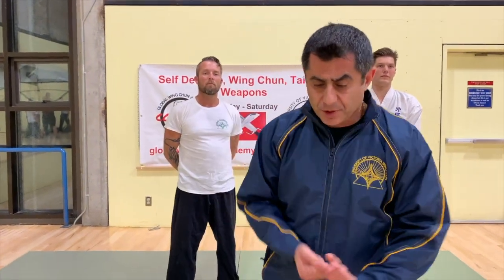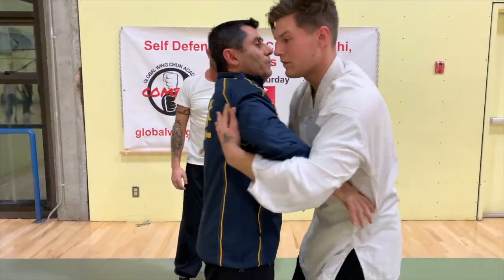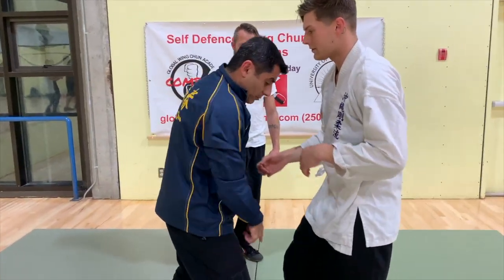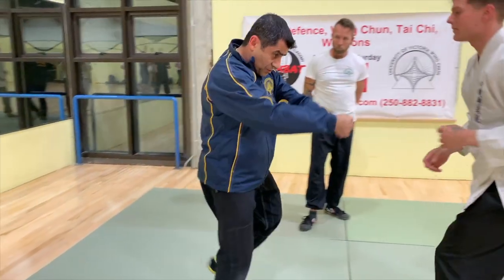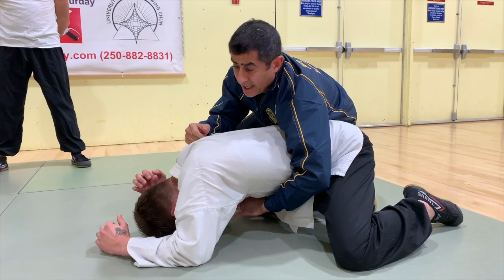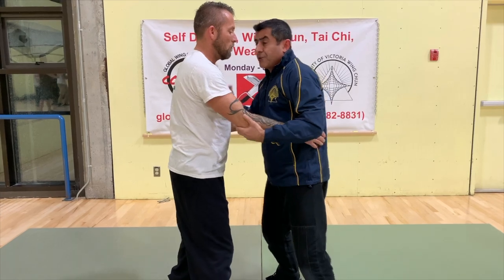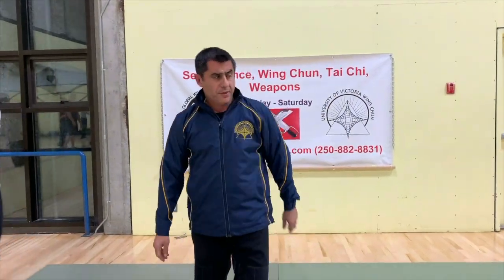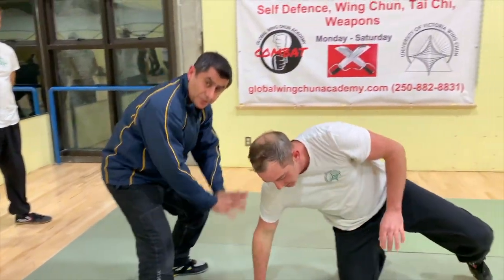Grappling, Takedowns and Rolling | Global Wing Chun Academy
Grabbling, Takedowns and Rolling:
Basic drills for arm control when it comes to rolling or takedown, and how to get out of a bad position by proper rolling and maintain proper control over your opponent. Mainly practicing on wrestling skills which usually lacks in the traditional wing chun training.

~  About Global Wing Chun Academy ~
Welcome to Global Wing Chun Academy, in association with University of Victoria Wing Chun Club,

We cover and train all levels of Wing Chun including weapons, real application, methods, drills, street self defense as well as combat.
Head instructors: Ray Van Raamsdonk & Reza Terani